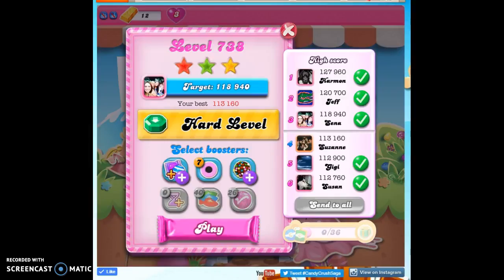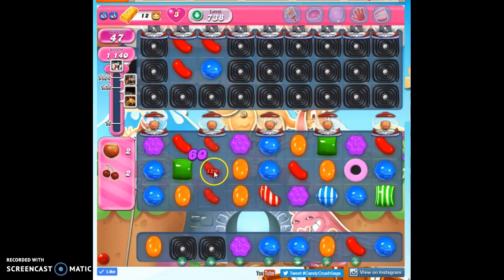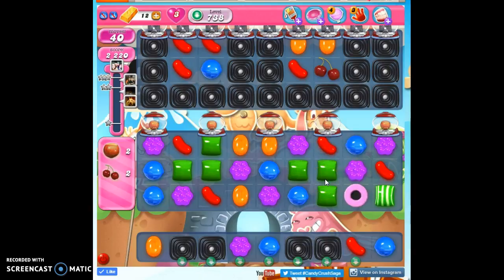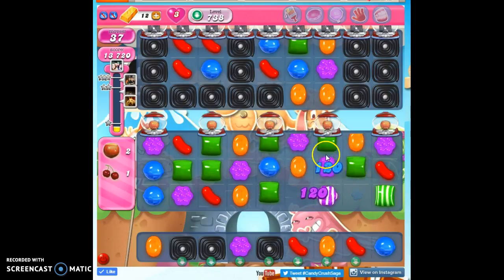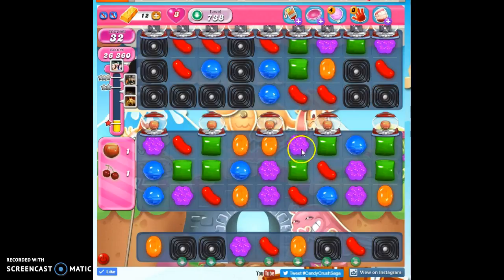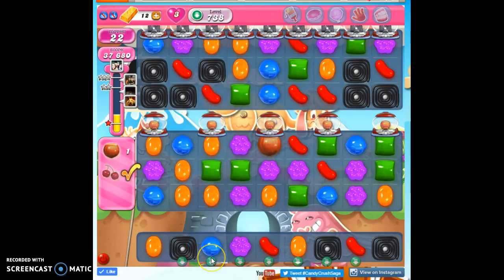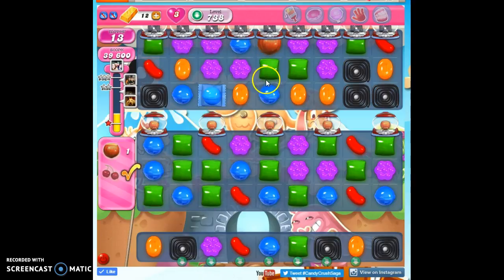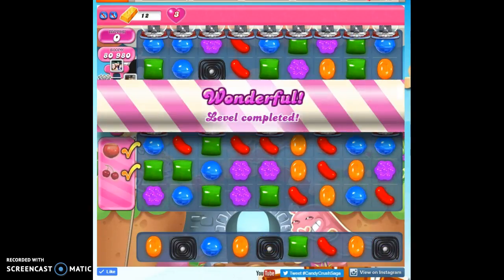Candy Crush Level 738 help w/audio tips, hints, tricks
Special dedication to Nancy. Used one coconut wheel boosters.